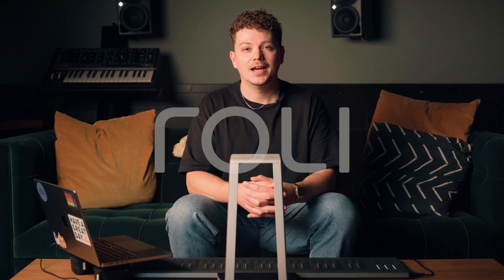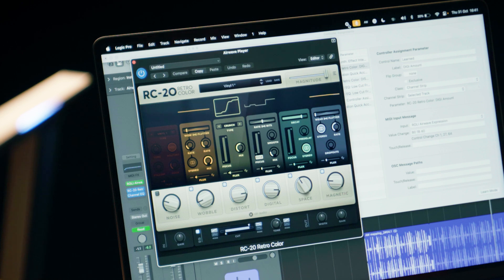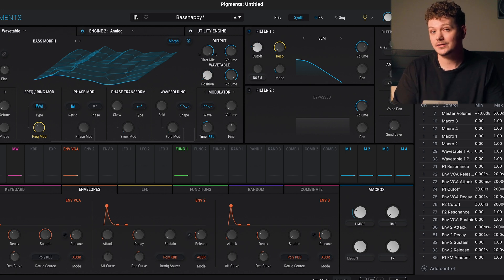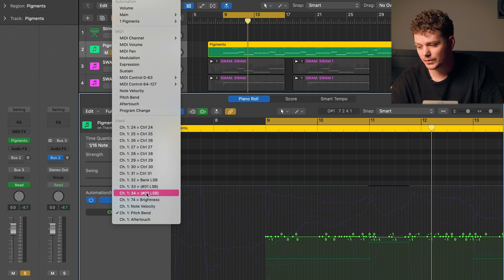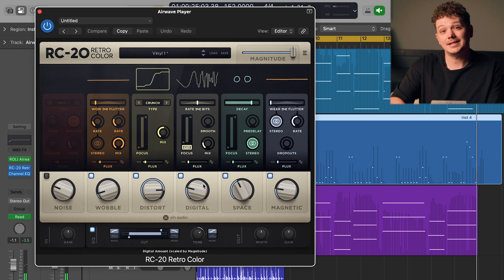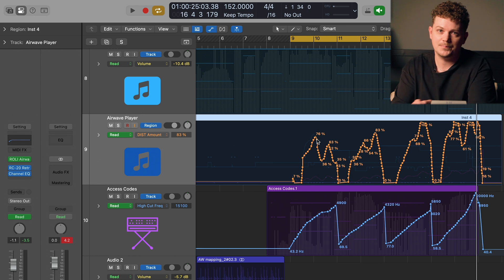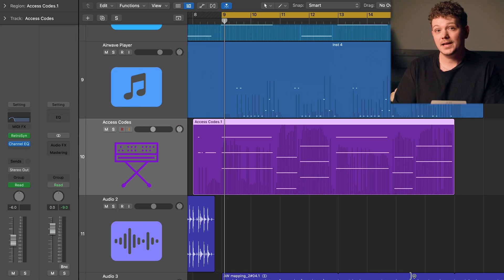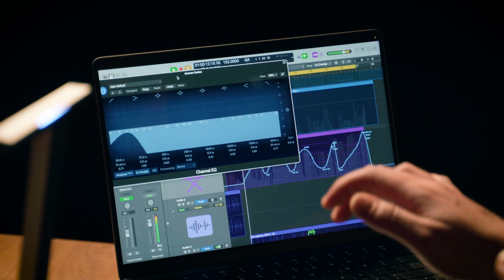Add Spatial Expression to Logic Pro with Airwave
Join ROLI expert Joe Hauke for a quick tour of what’s possible when you connect Airwave to Logic Pro. Using simple MIDI mapping, you can now control Logic’s built-in tools and third-party plugins and use intuitive gestures in the air above your keyboard.

Airwave is now available to preorder standalone or as part of a bundle with Seaboard 2, Seaboard M, or Piano M. Shop all the deals